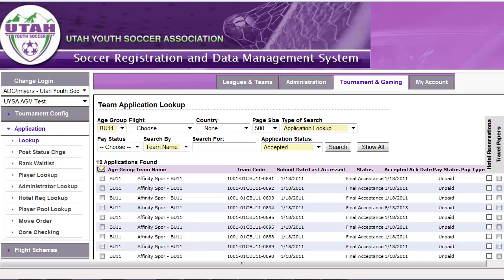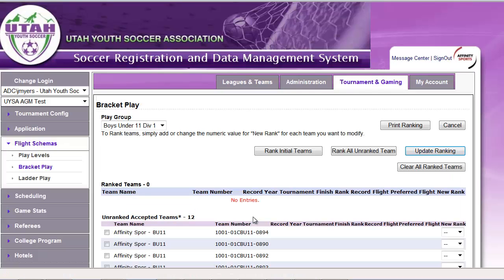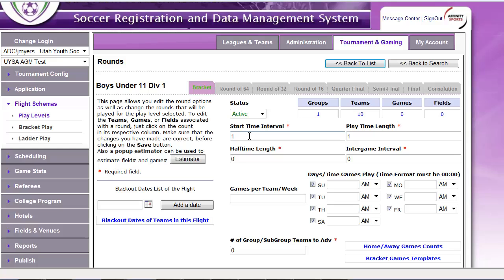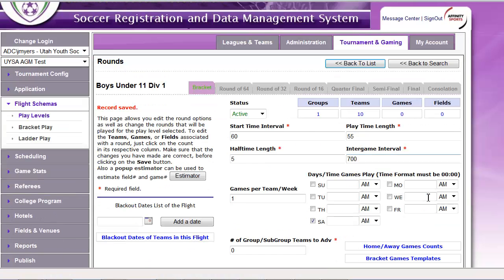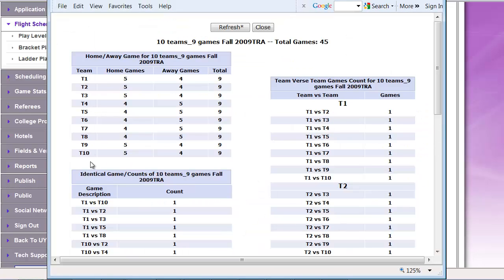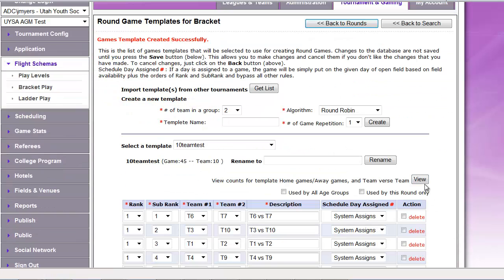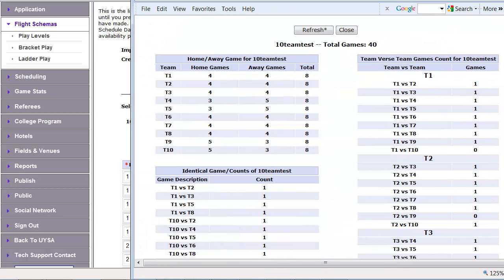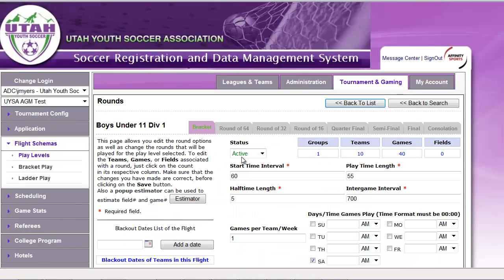League Scheduling - Flight Schema Setup